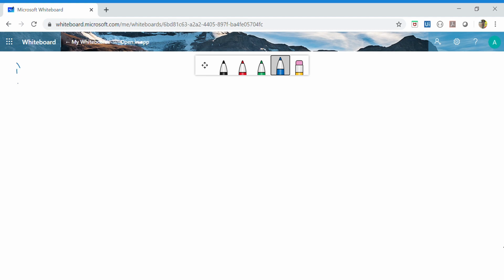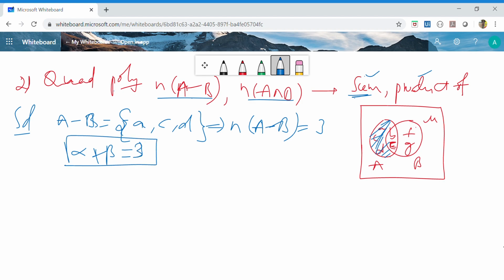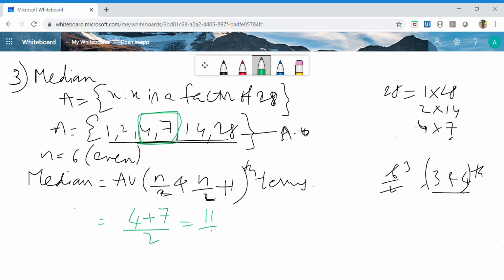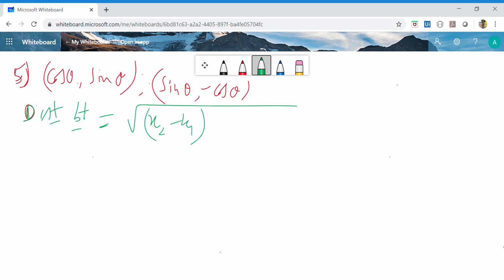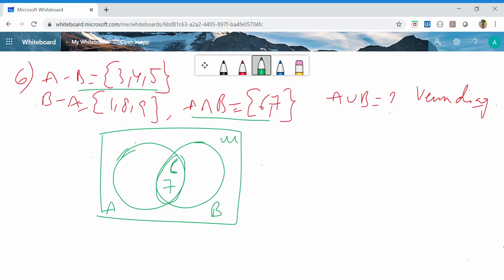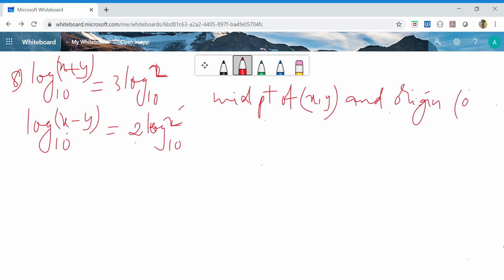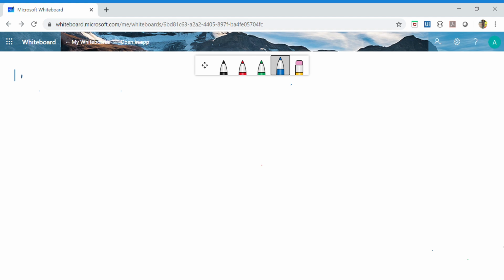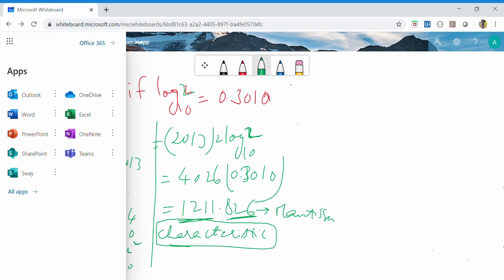paper 1 related questions